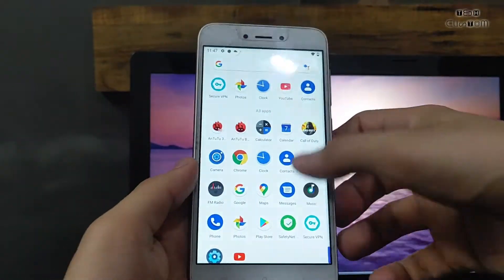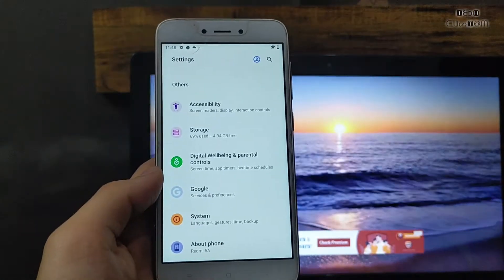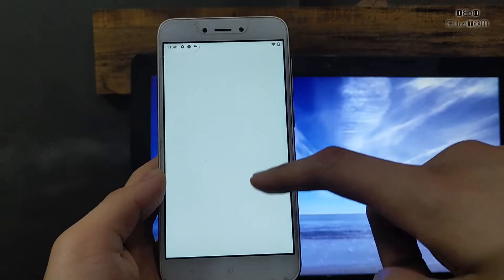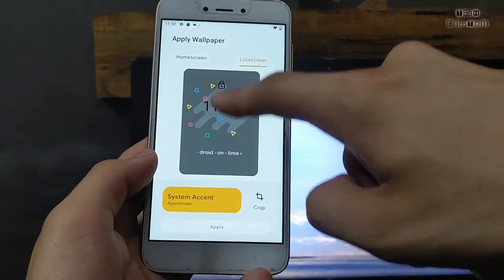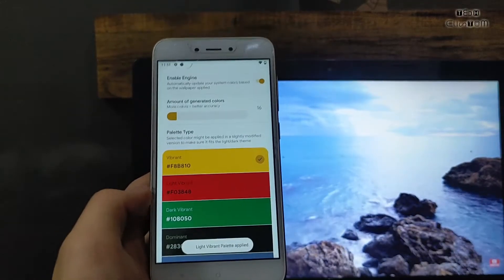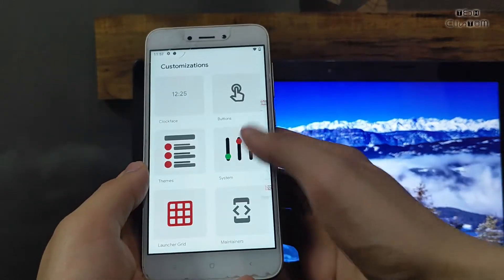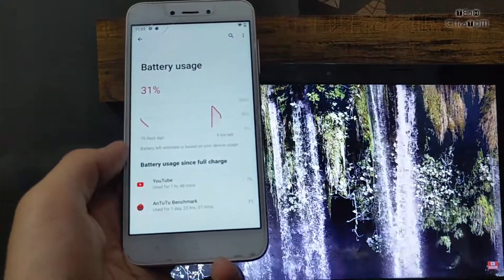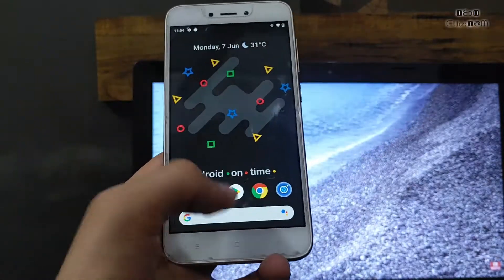Droid on Time DOTOS v5.1 | Redmi 5A Riva | Official Rom | ANDROID 11 | Different Ui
Install DotOS v5.1 Android 11 in Redmi 5A RIVA | Custom A-R Rom | Official New Different Ui and Looks.
BUILD: DotOS v5.1 Official
ANDROID: Android 11/R

Credit: @adi153

⚠️Notes:
• 5WIPE-ROM-GAPPS-MAGISK-REBOOT SYSTEM